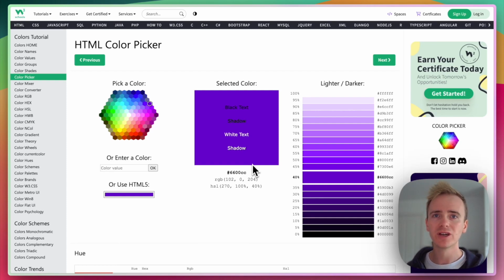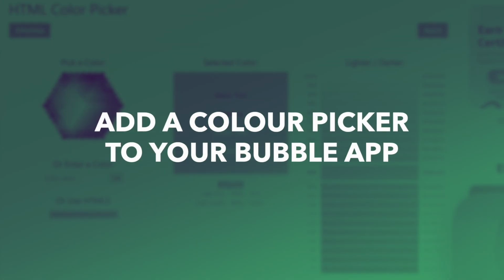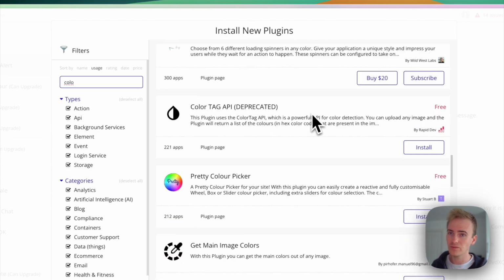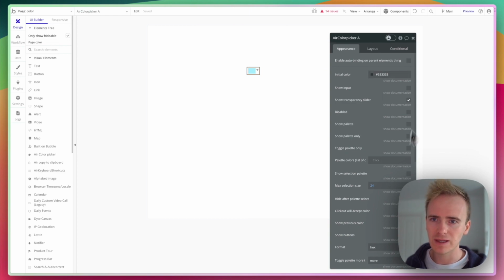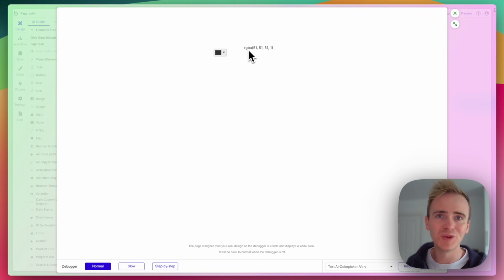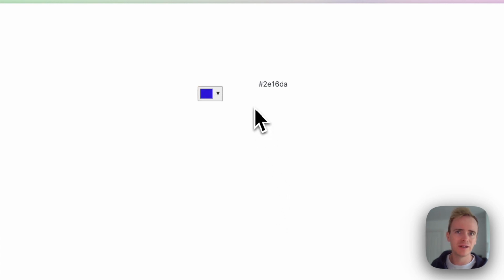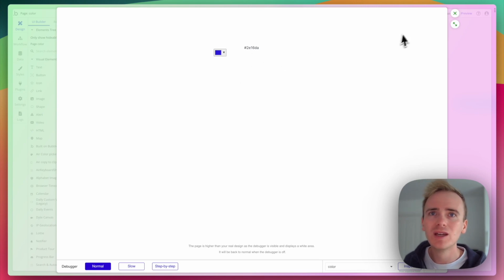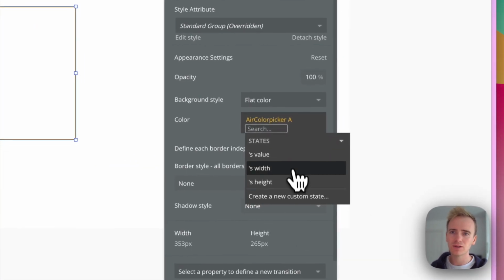Bubble.io Color Picker, RGBA & Hex Color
In this Bubble tutorial video we demonstrate how you can use a color picker to allow your Bubble app users to set their own colors through your Bubble app.